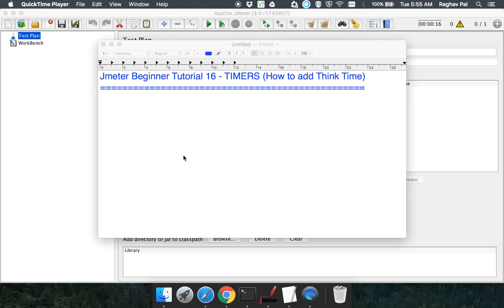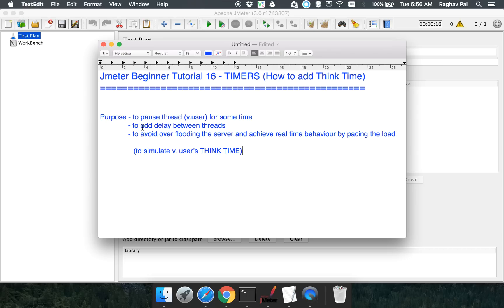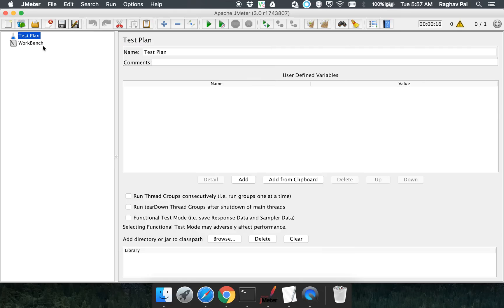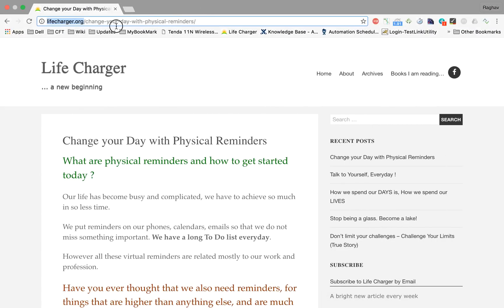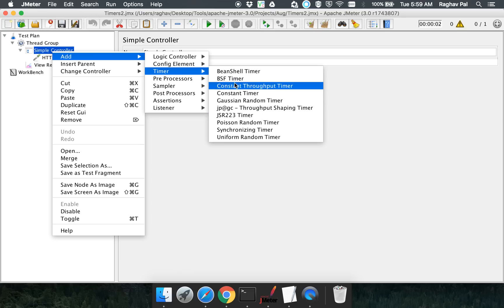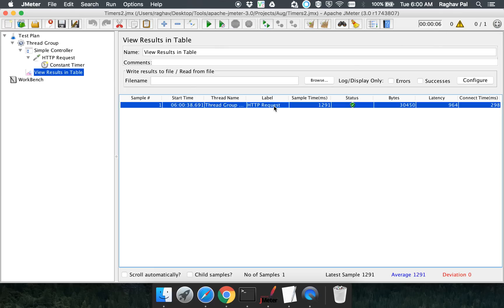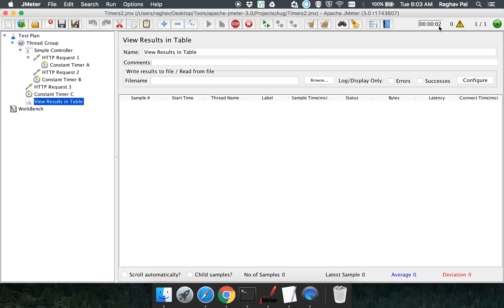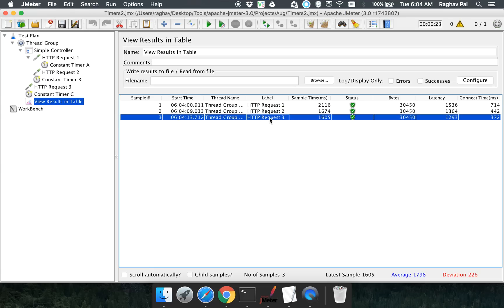JMeter Beginner Tutorial 18 - TIMERS (How to add Think Time)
Purpose - to pause thread (v.user) for some time
   - to add delay between threads
   - to avoid over flooding the server and achieve real time          behaviour by pacing the load

 (to simulate v. user’s THINK TIME)

Constant Timer
Uniform Random Timer

Random Delay Max
Constant Delay Offset

formula:
0.X * Random Delay Max + Constant Delay Offset

X : 0-9

example:
0.X * 100 + 0

0 - 99 milli sec

Keep Learning,
Raghav